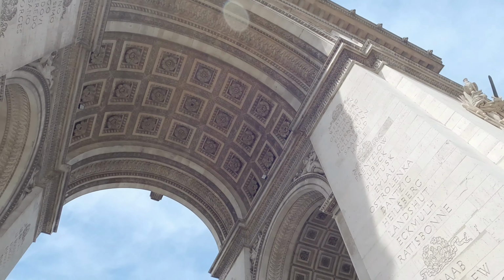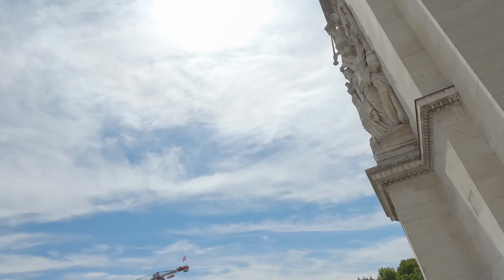Walk in Paris | Arc de Triomphe - a must visit place.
See you in my next Vlog!

Today we are going to see the Arc de Triomphe at Champs-Elysees. The view of the entire Paris is espectacular. Be sure to wear a pair of good shoes because you will be climbing almost 300 stairs to reach the terrace.
Plus you will see from above the 12 lane insane roundabout around the monument.